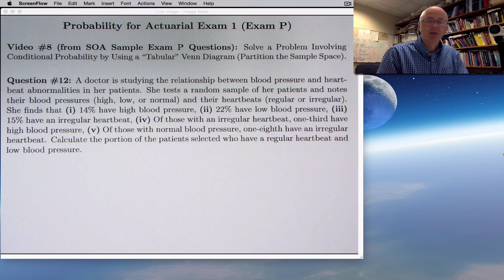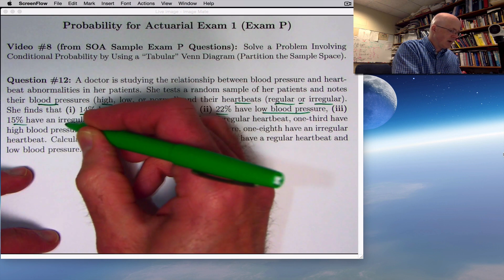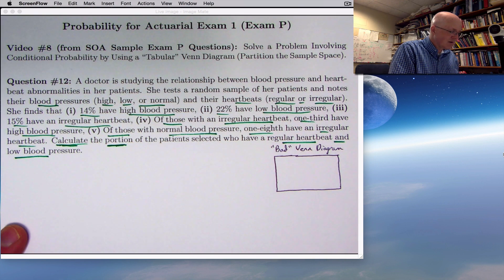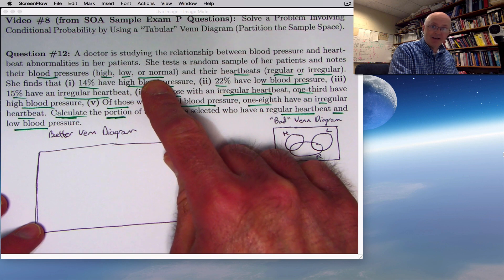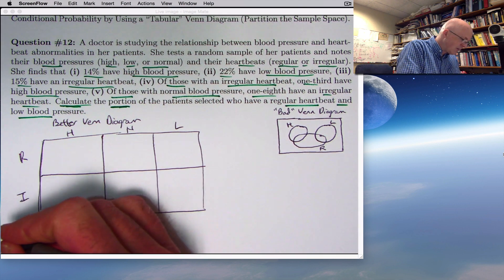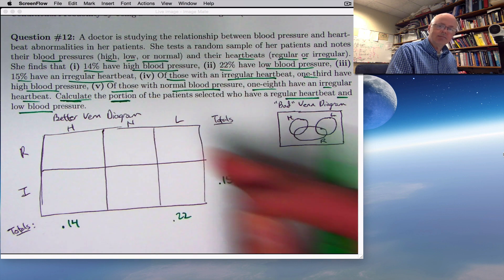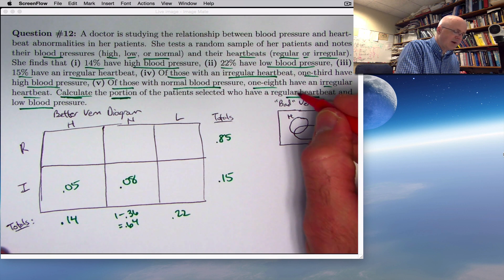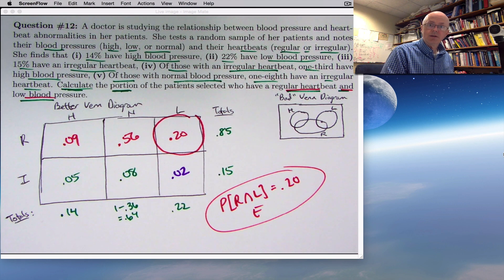Actuarial Exam P (Exam 1) Prep: Use a Tabular Venn Diagram for a Conditional Probability Problem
Probability for Actuarial Exam P (Actuary Exam 1), Video #8. Sample Exam P Questions, Problem #12. Asimow Text on Probability and Statistics

SOA Sample Exam P Question 12: A doctor is studying the relationship between blood pressure and heart- beat abnormalities in her patients. She tests a random sample of her patients and notes their blood pressures (high, low, or normal) and their heartbeats (regular or irregular). She finds that (i) 14% have high blood pressure, (ii) 22% have low blood pressure, (iii) 15% have an irregular heartbeat, (iv) Of those with an irregular heartbeat, one-third have high blood pressure, (v) Of those with normal blood pressure, one-eighth have an irregular heartbeat. Calculate the portion of the patients selected who have a regular heartbeat and low blood pressure.